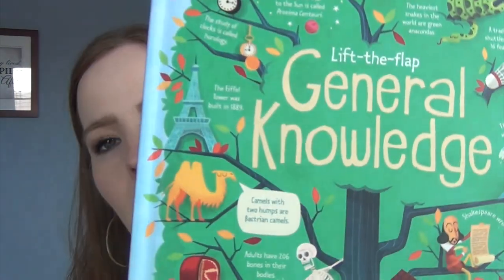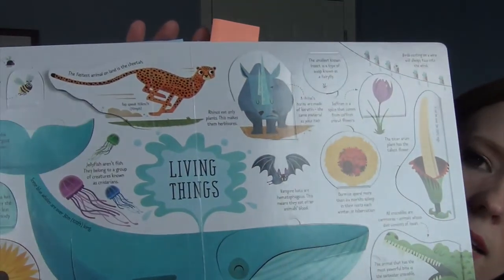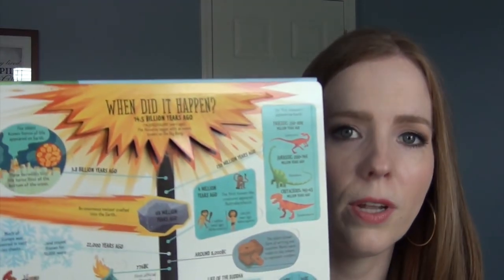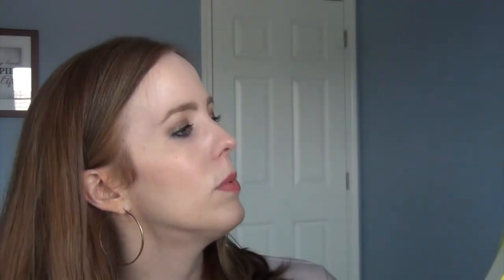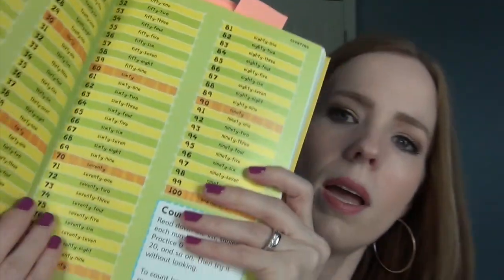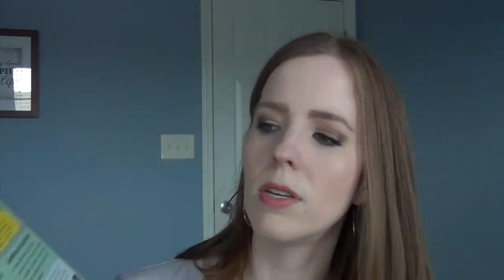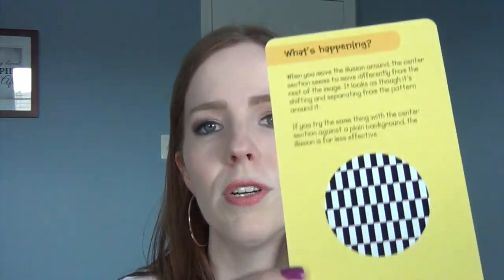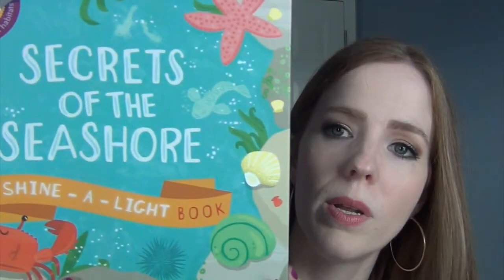Usborne Book Review & Online Book Party!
I am a new fan of Usborne books and I'm super excited to share them with you! There are so many great books for all ages and interests! If you want to purchase anything, head on over here to my Online Book Party
(This link is the only way I will receive party credit from your purchase)

Remember, your books will ship directly to your address and the party will be live for 9 days from today, July 9th!  I know in the video I said 7 days but I wanted to give you a couple of extra days to look around the website.  When you place an order, you will be entered to win a free book of your choice, up to a $9.99 value! Also, if you spend $75 or more, your shipping fee will be refunded to you in the form of a check.

If you need to contact Laura, the Usborne representative, with order questions or about hosting your own book party, you can reach her

I hope you enjoyed the book review and I appreciate your support of my party and helping me to earn free books for our family library and homeschooling journey.  Thanks!

The Honest Company Natural Health, Beauty & Baby Items: SAVE $10 OFF YOUR FIRST PURCHASE!